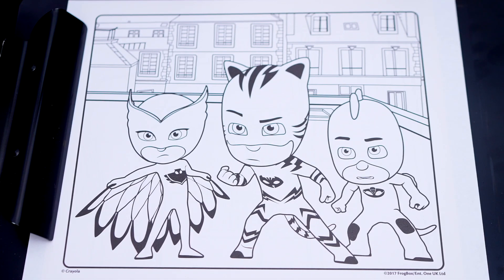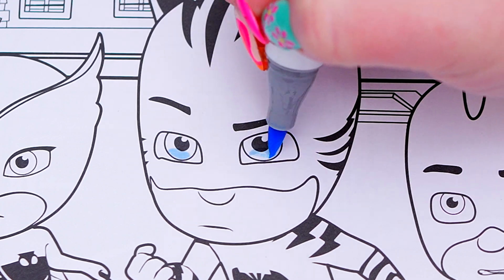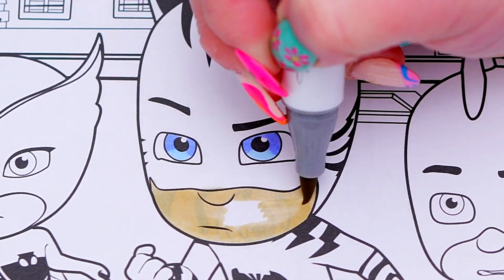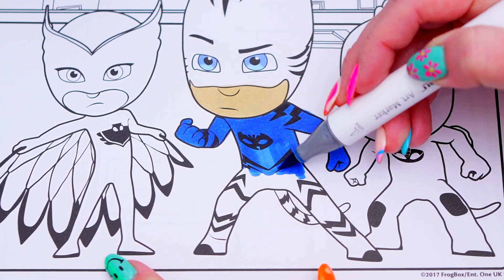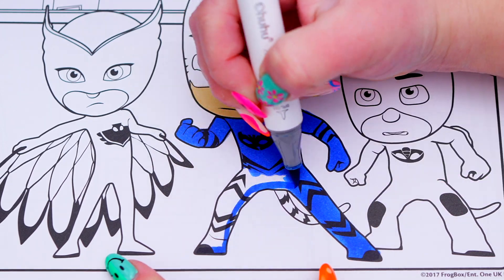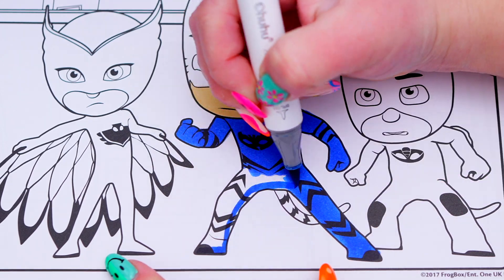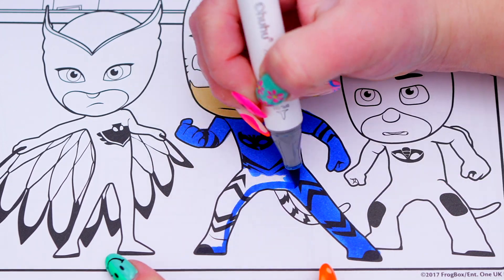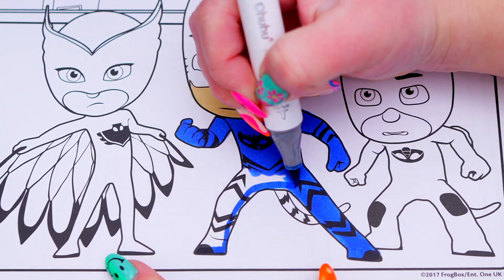Coloring PJ Masks Catboy, Owlette & Gekko Coloring Page | Ohuhu Art Markers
Hey everyone, and welcome to Coloring With Kimmi The Clown! Today I'm going to color in my "PJ Masks" coloring book! Watch me color a picture of Catboy, Owlette and Gekko using Ohuhu art markers! I had so much fun coloring in this awesome book and watching my picture come to life! Great activity for people who love PJ Masks, coloring, drawing, painting or being artistic! HAVE A COLORFUL DAY!!! ☺️